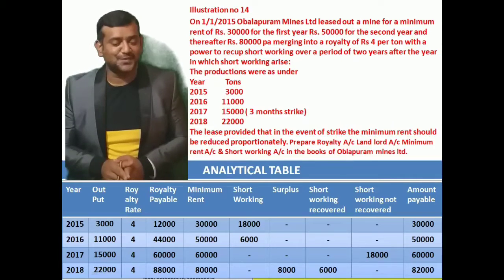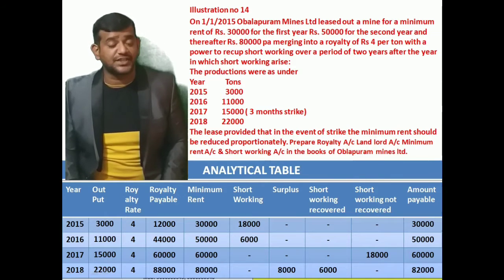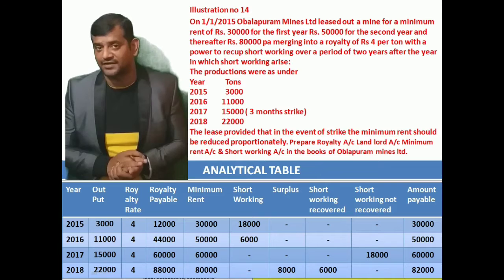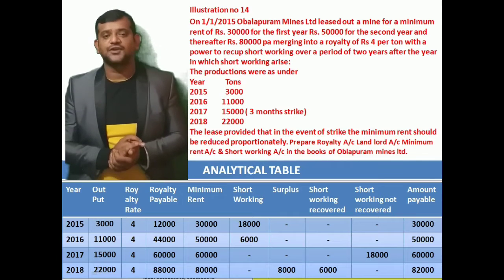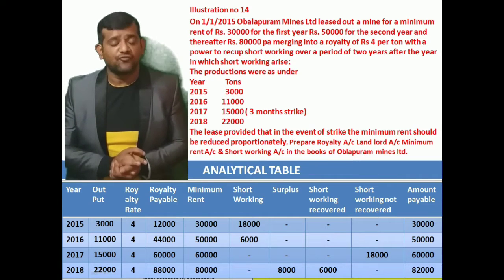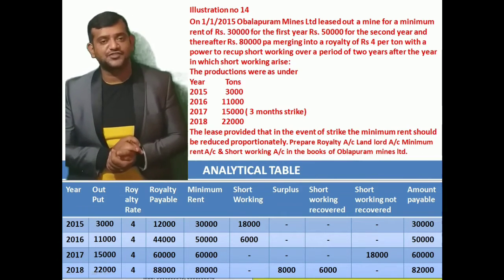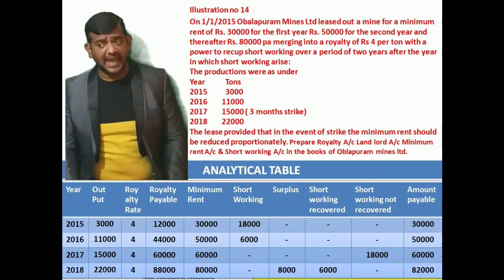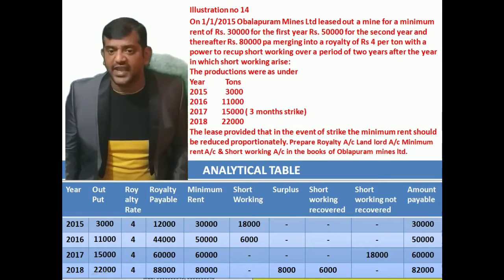Accounting for Royalties Problem no 14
Problem and Solution on Accounting for Royalties